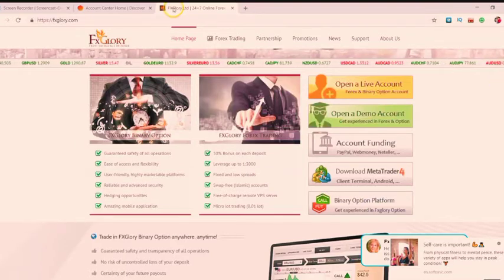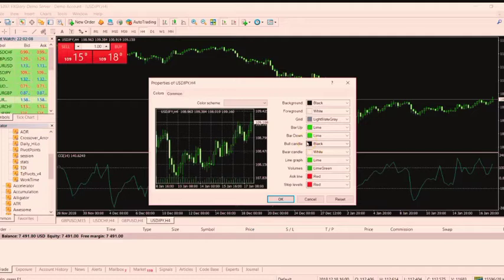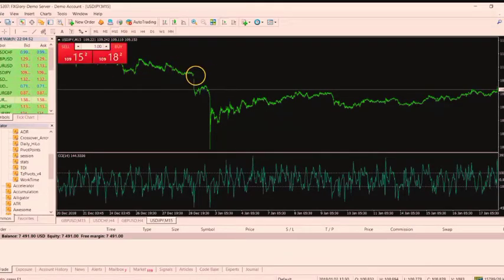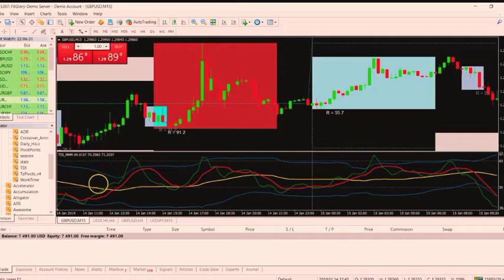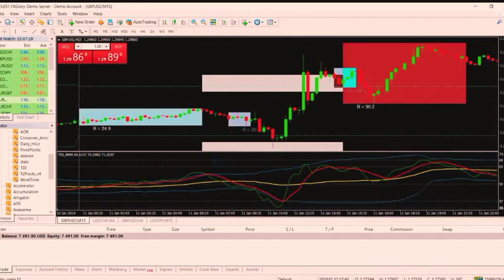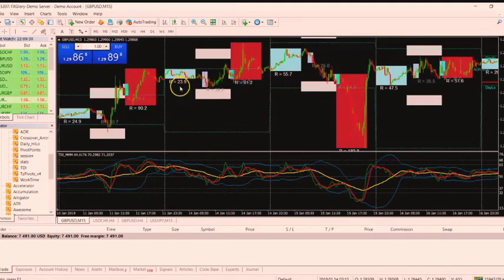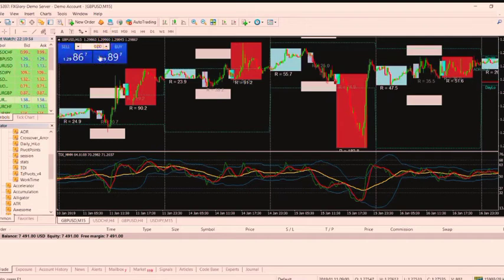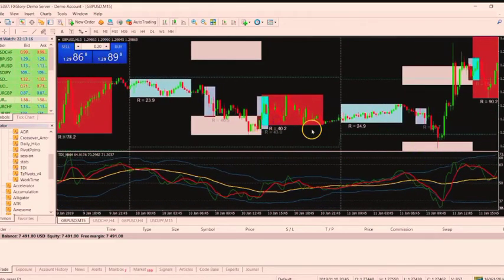!!!How to make money online without investments/How to make money online for beginners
If you’re interested in earning money online and in your spare time, check out these 21 ways you can earn $100 or more per day:
#1: Google Adsense
With this income-earning strategy, you simply sign up and Google gives you a code to copy and paste onto your website. From there, Google does the rest and you get paid any time someone clicks on your ads and/or makes a purchase.

With a sponsored post, a company pays you to talk about their product or service on their website. While I initially made $100 to $200 for each sponsored post I did on Good Financial Cents, I kept jacking up my rates over time.

#4: Display Ads
With display ads, you get paid based on the number of times your ads are viewed no matter what. For that reason, these ads will work better for you as the traffic to your website grows over time.

#5: Freelance Writing
Freelance writing is another way to earn online income if you don’t mind earning some of your money with active work. Another benefit of freelance writing is that you can gain exposure by writing for larger websites.

#6: Getting New Clients for Your Business
When I started my blog, I envisioned my website as a marketing tool to get new clients for my financial practice planning. This strategy worked great since my online presence helped me build authority and reach people I may not have reached otherwise

#7: Coaching
If you have expertise in a specific field, you can also use the internet to build up a coaching business. This is something that happened on accident for me. As I built my blog and my brand, a ton of people started reaching out to me to learn how I did it and how they could apply the same ideas to their own business. While I initially gave out advice for free because I enjoyed it, I eventually started charging a consulting fee.